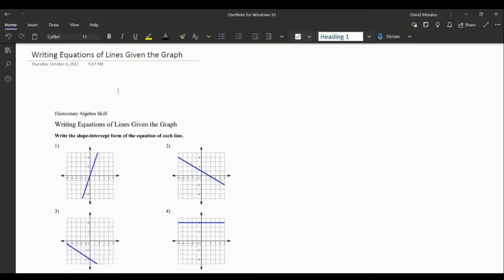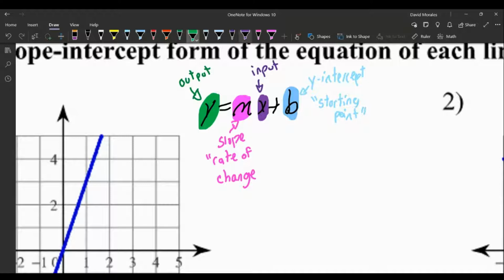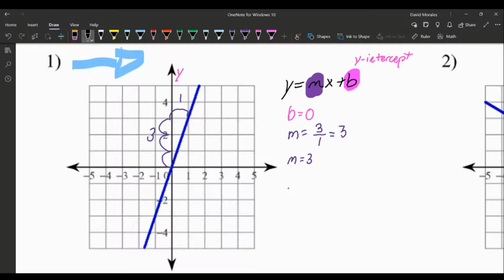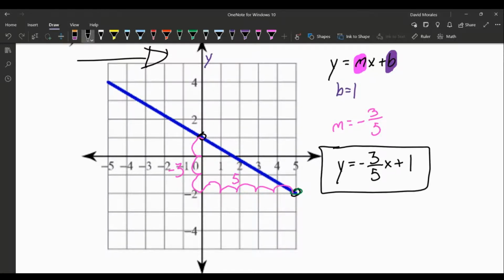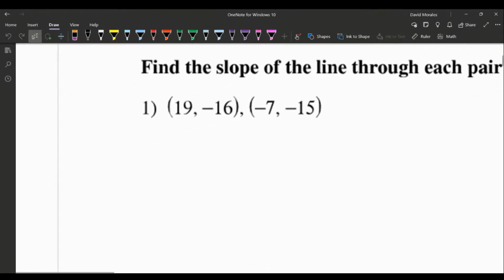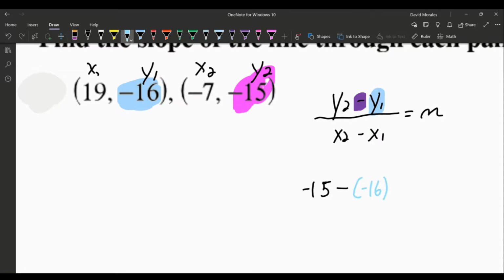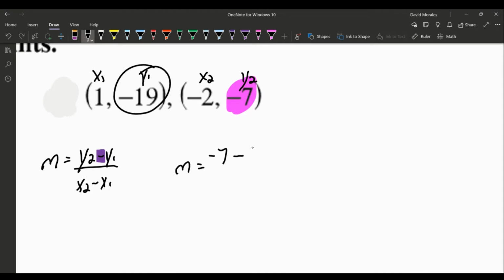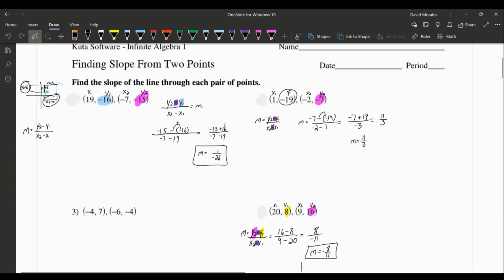Slope and Writing the equation of the line